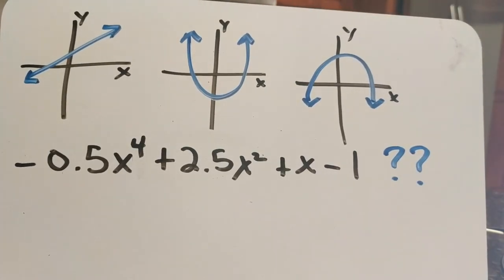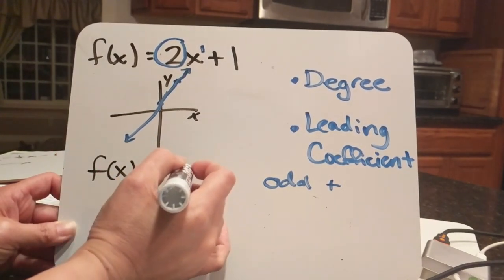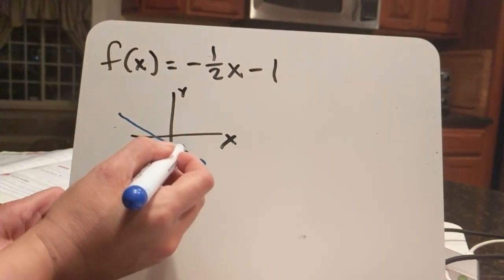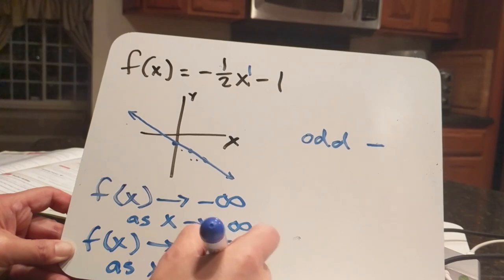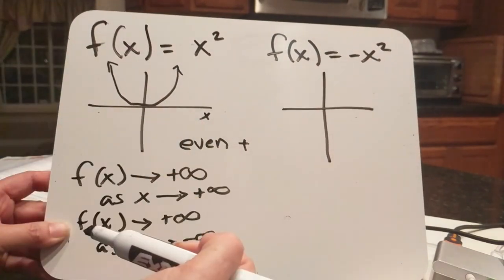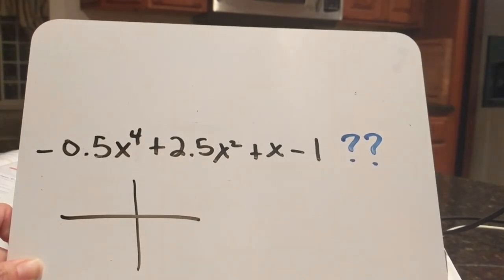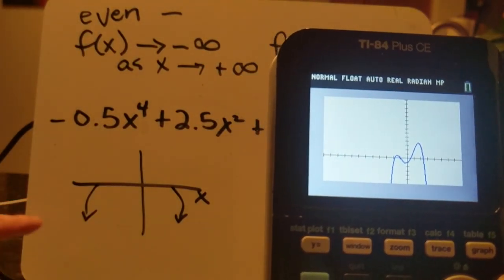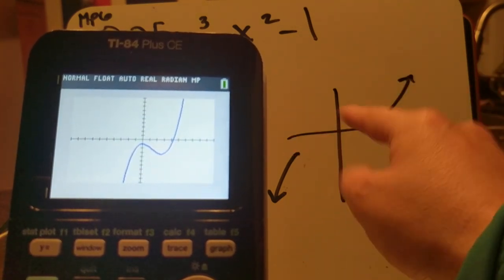Alg 2: 4.1 End Behaviors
This video is about 4.1 End Behaviors